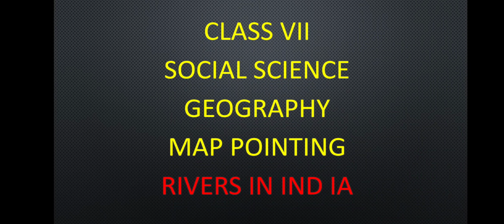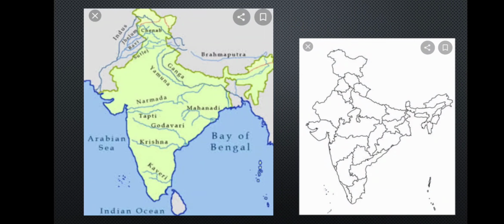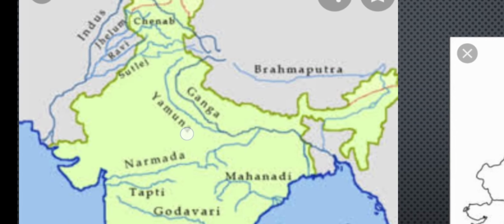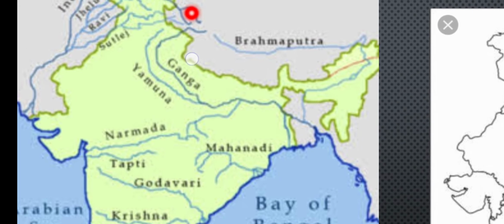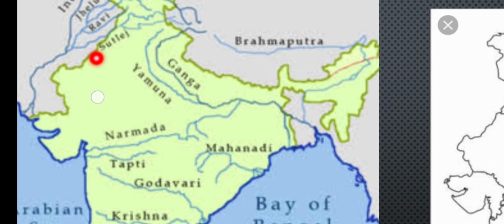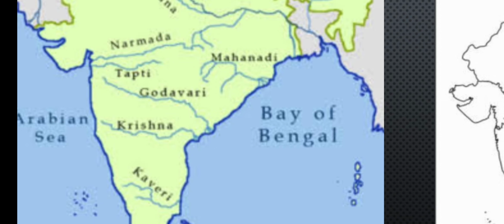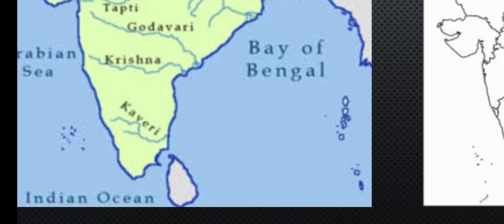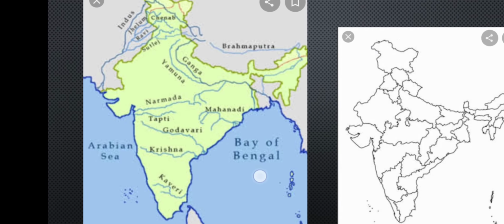CLASS VII : SOCIAL SCIENCE : GEOGRAPHY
MAP POINTING : RIVERS IN INDIA